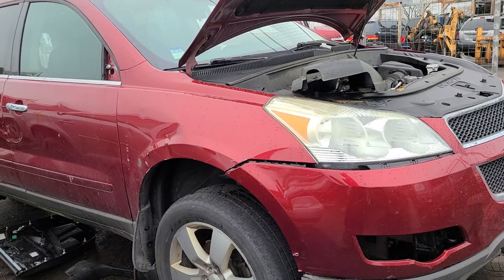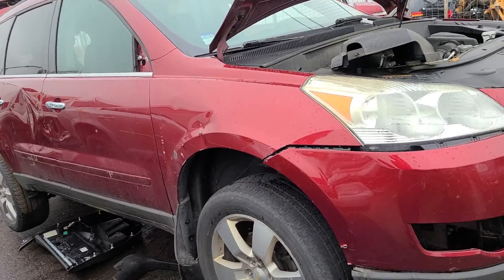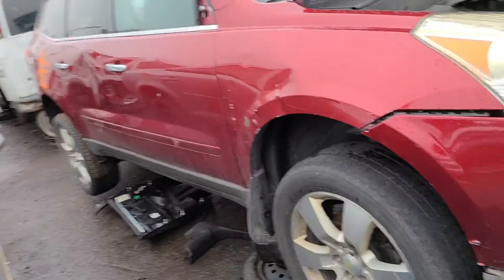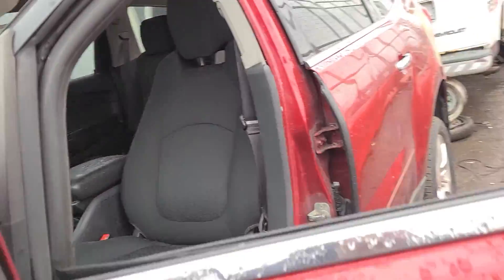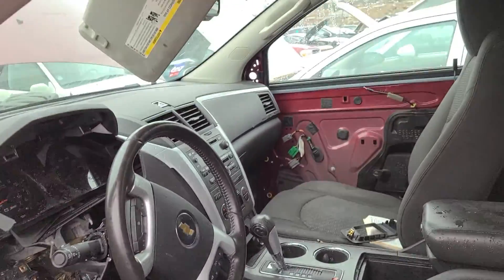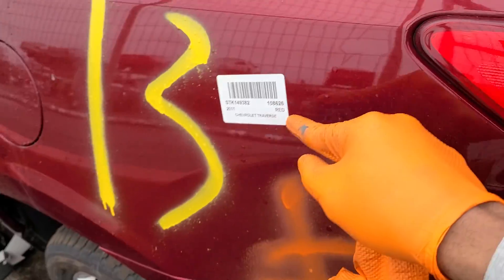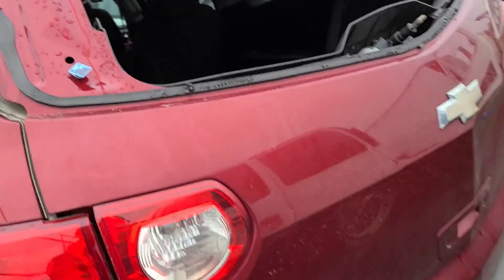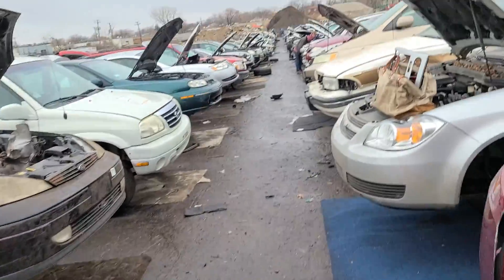We got lucky today 🥳🥳🥳🥳🥳🥳 2011 Chevy Traverse parts from the yard 😀😄🙌😎👌